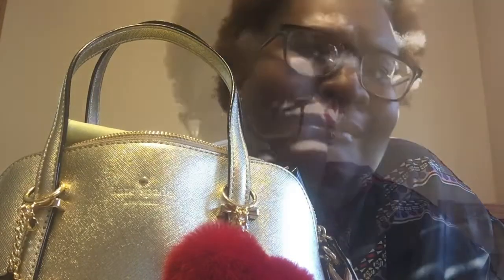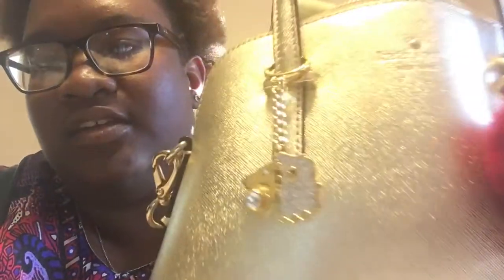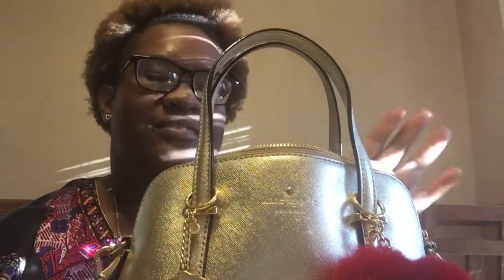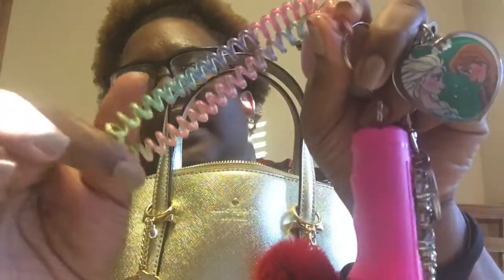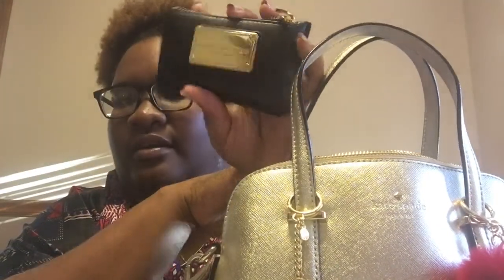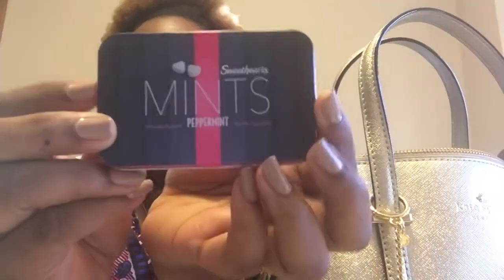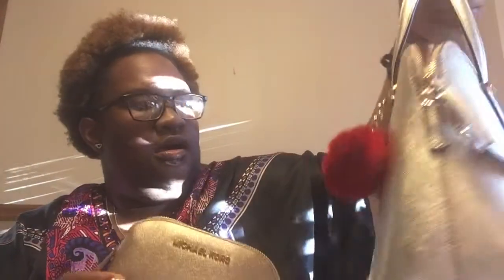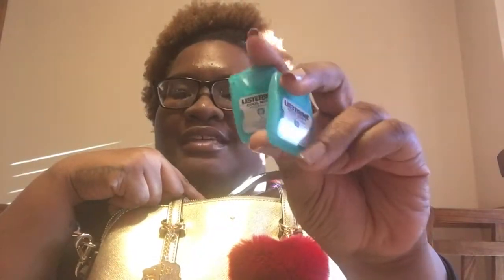What's in my purse/bag?? Kate Spade Cedar Street Maise Bag.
Heyy! I'm just cleaning out my junk in my bag! The bag is the Maise Bag from Kate Spade in Gold!

This bag is from tj maxx and I may have a slight handbag addiction. 🙊🙊😂😂